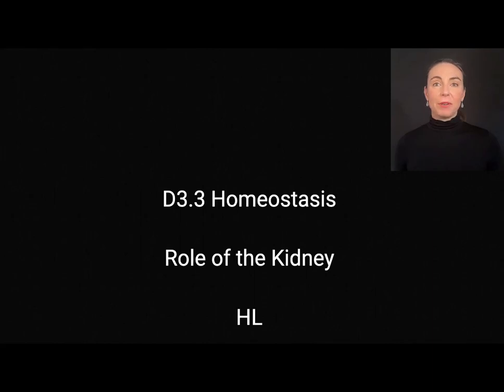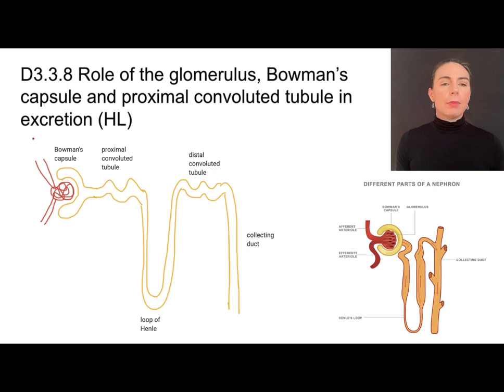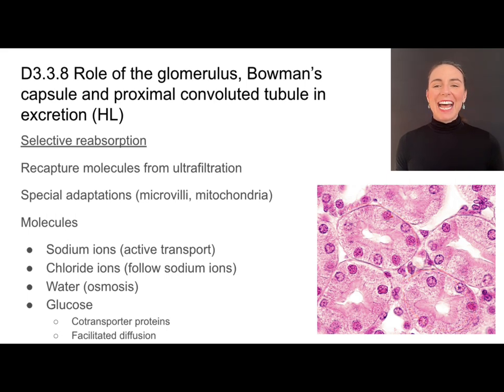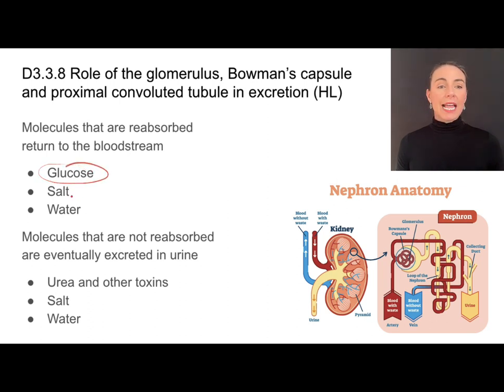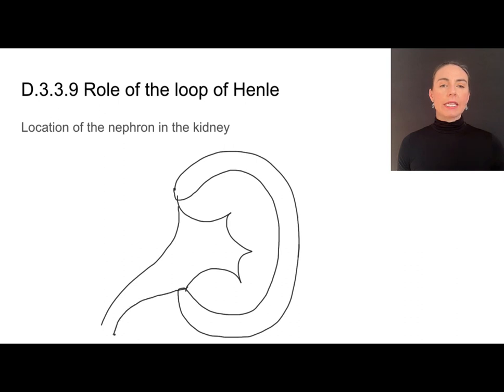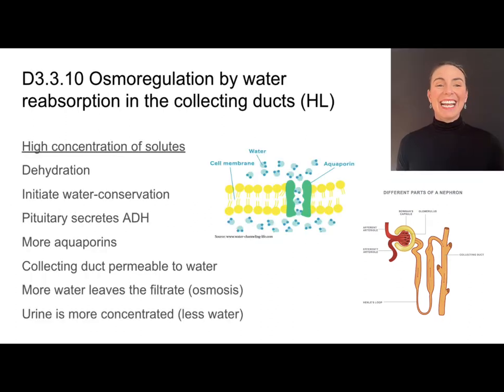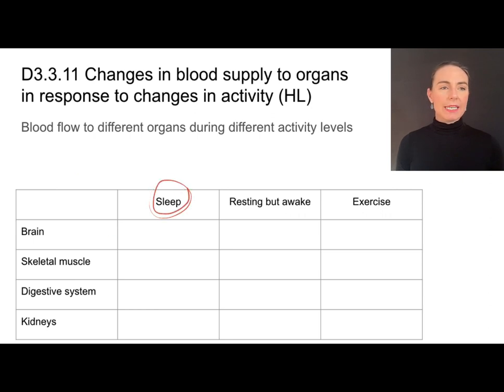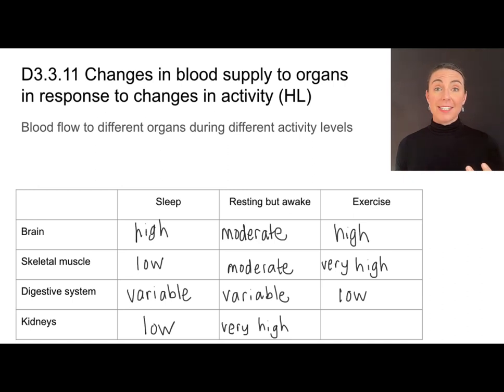D3.3 HL Role of the Kidney [IB Biology HL]